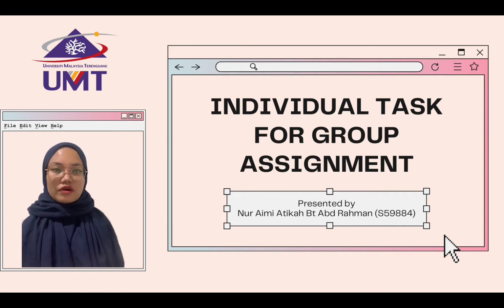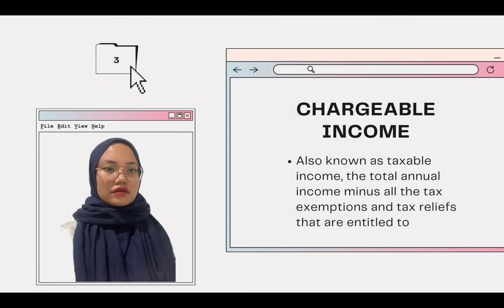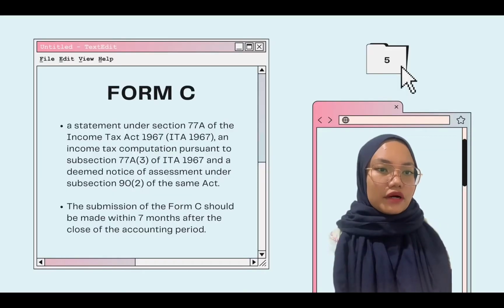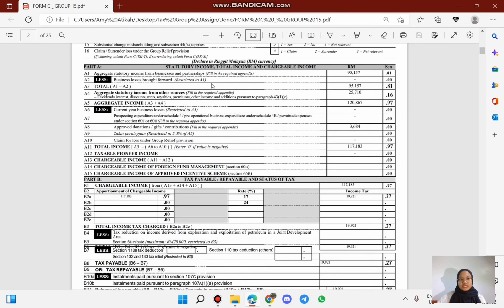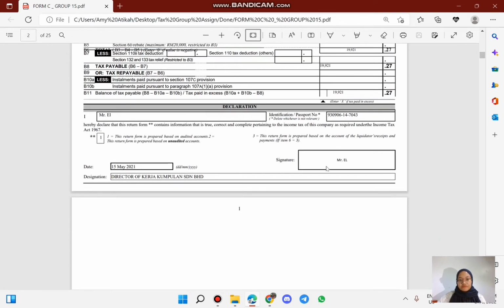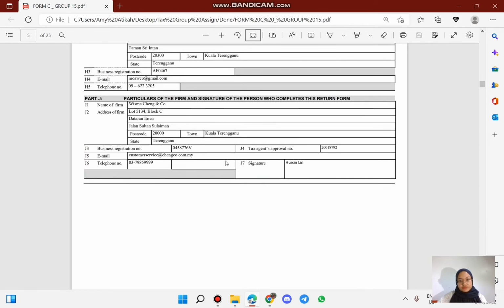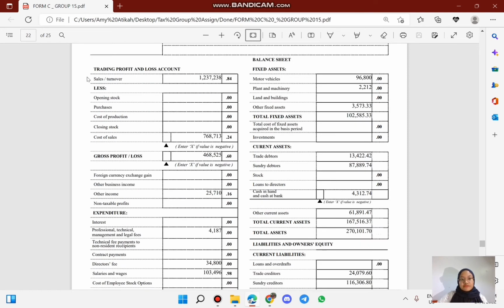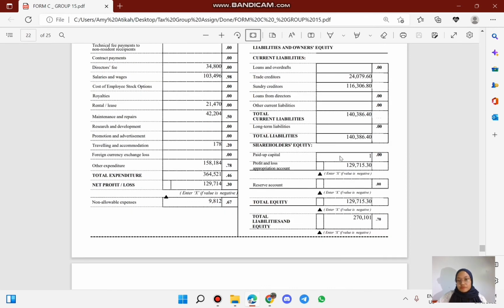ACT3402 - INDIVIDUAL ASSIGNMENT (K1)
Nur Aimi Atikah Bt Abd Rahman (S59884)